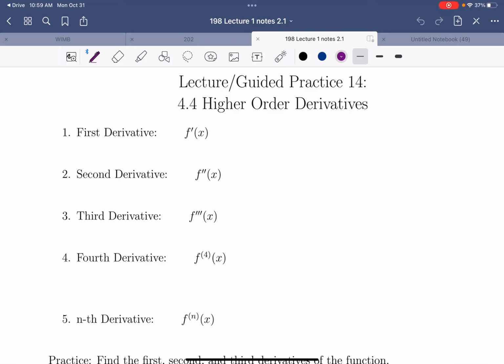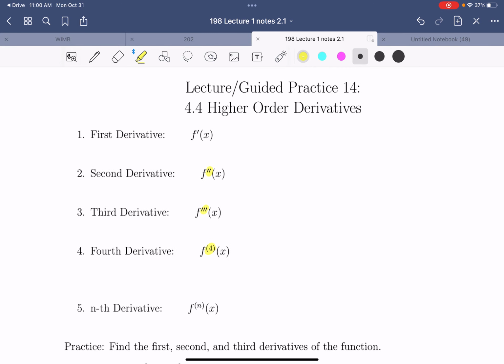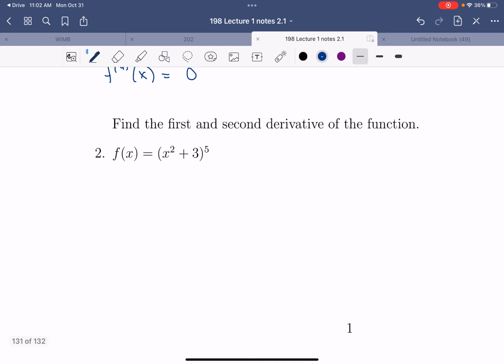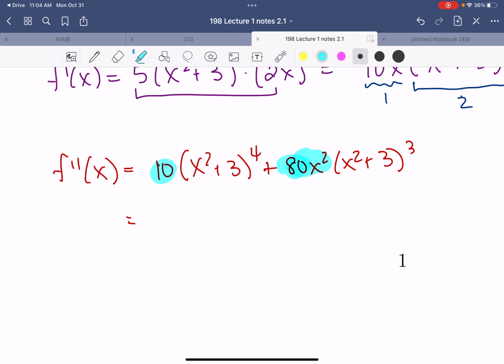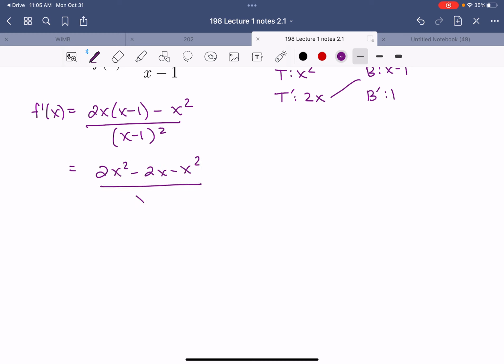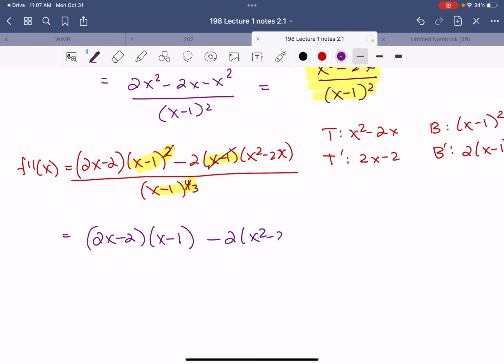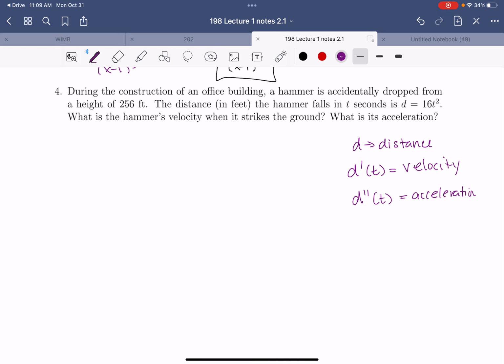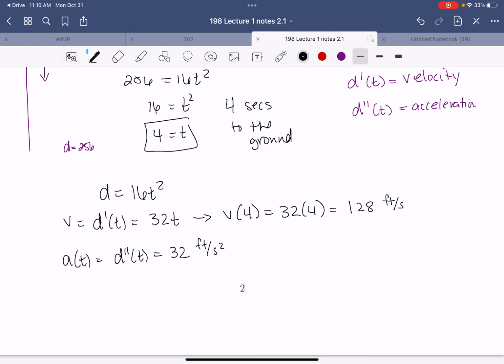198 Lecture 14 4.4 higher order